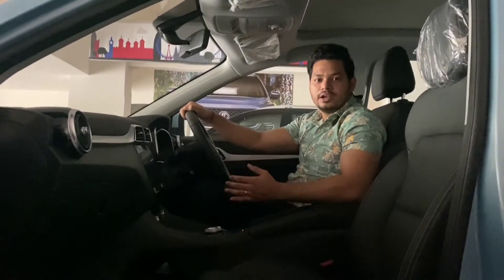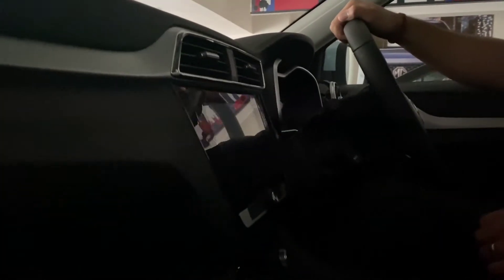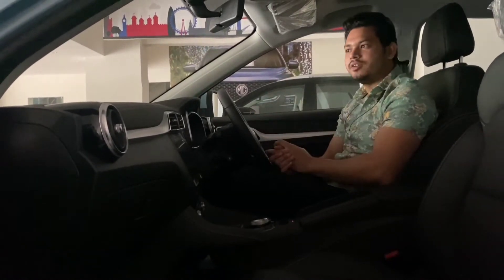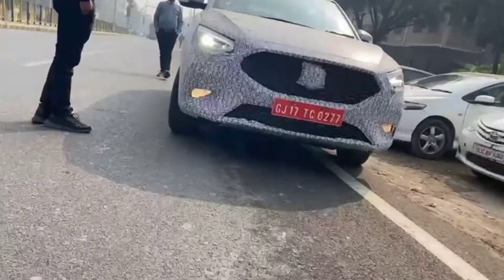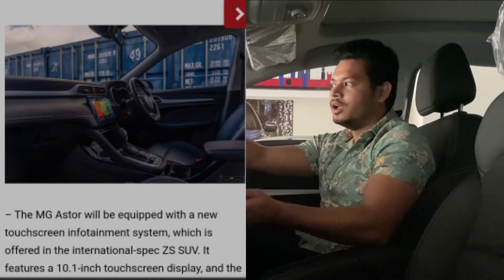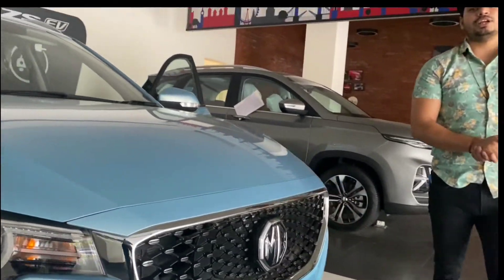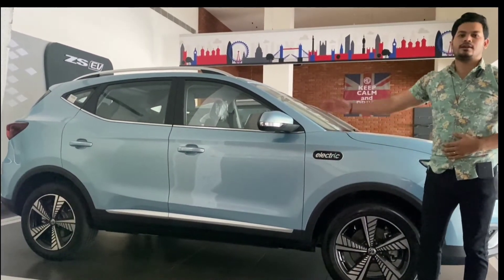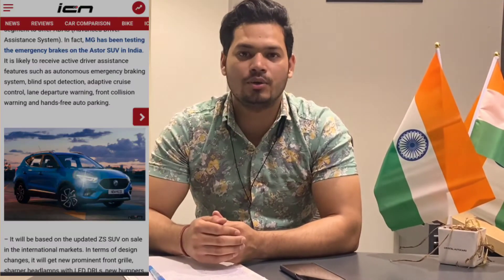Astor | 2021 MG Astor SUV India Launch Details | zs petrol | Vlog with sharma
welcome to my channel and in this video i will talk about the soon launching 2021 MG Astor  Mid SUV with all stranded feature that's already comes with MG HECTOR ( Panoramic Sunroof, 17 Inch Alloys, LED Lights, fog lamps  1.3L / 1.2L Tubro Engine  9.9 inch Touchscreen, all under the price of Hyundai Creta , Kia Sonet.

MG Astor ( ZS HS, MG ZST, Name ? ). 5 Seater Mid-Sized SUV will compete with Hyundai Creta,  Kia Seltos, Volkswagen Taigun, Skoda  and many more.
It will be better value for money from the base model starting appx INR - 9.9 Lakhs to INR- 14 Lakh Exshowroom price . class of  better space then Creta with features like Ventilated seats, Power Seats. It has great looks with sporty bumpers and sharp LED Lights. It is more Value for money than even MG Hector. It is ADAS Technology or not will update you soon.

If you need help & advice on buying a used or a new car then you can email me at the below address and I will be glad to help you out.

Thanks